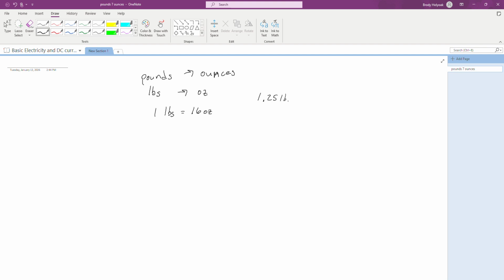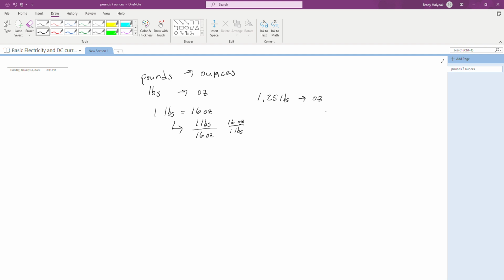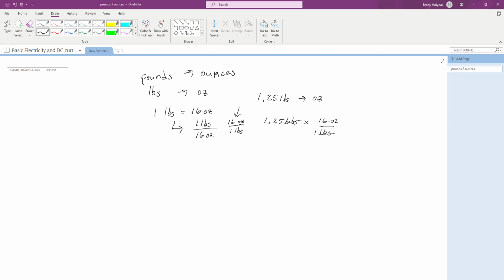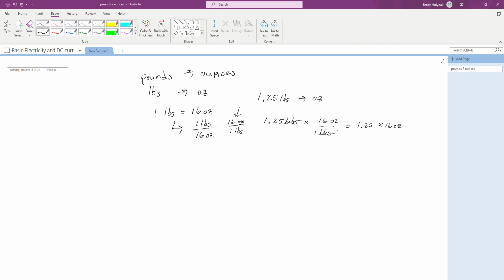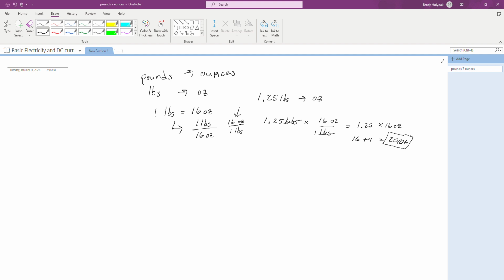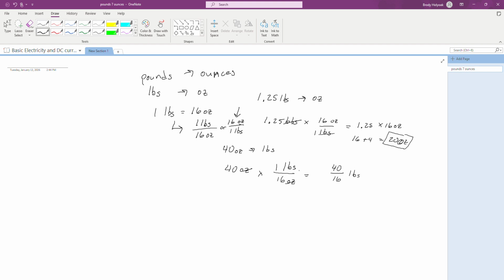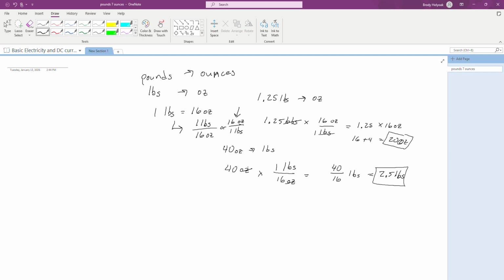DC Week 2-6 Conversions